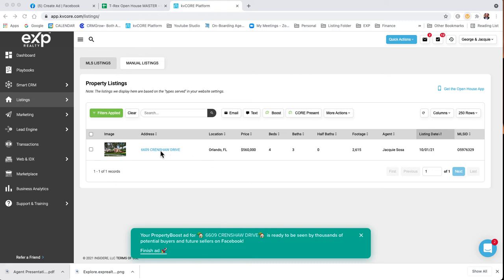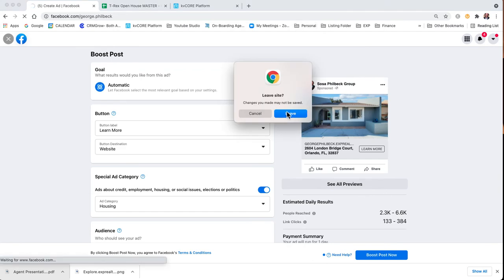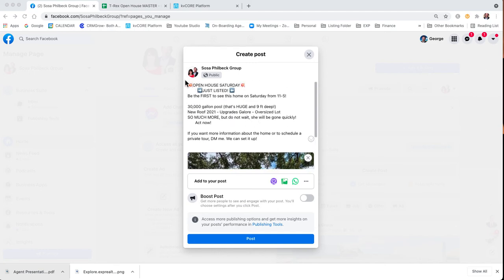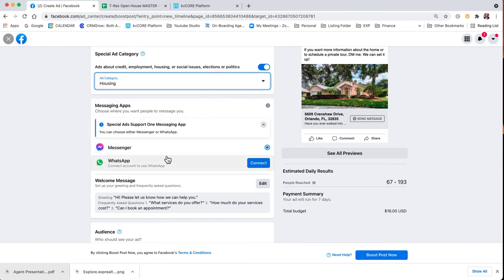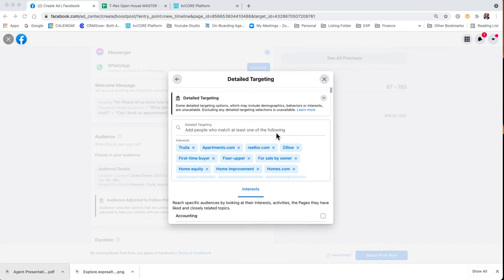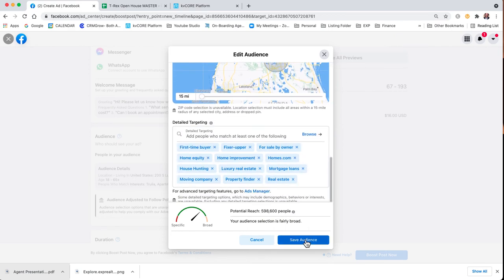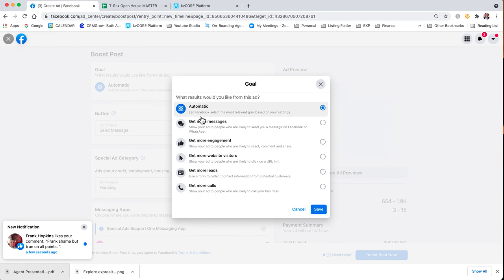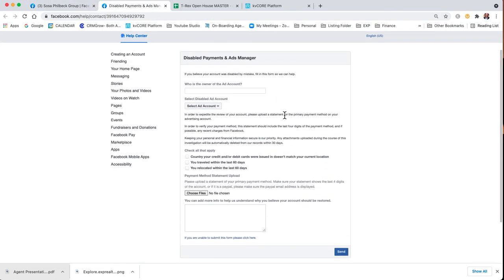How to simply create a FB post through KVCore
This short video shows you how to quickly and easily add ads in Facebook for homes using Kv Core. Generating leads this way is inexpensive and fantastic for creating business. Facebook ads done properly can generate a bunch of business in a very short period of time.Taken from our daily Mastermind Group, we bring you the very best coaching, marketing, prospecting and of course lead generation tips from these daily sessions. We hope you enjoy! Your views matter! You can also go to our channel - Real Estate Action Items- The GPS Group - and browse through our other real estate tutorials. Together we can increase our business by helping people get what they want!

If you'd like to participate in our Masterminds LIVE please fill out this form and we'll get you the Zoom call info